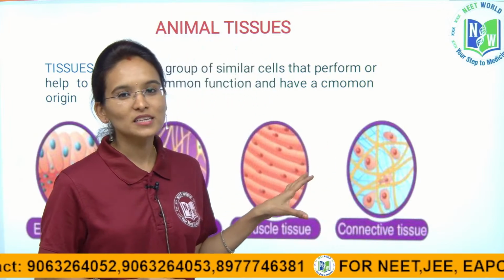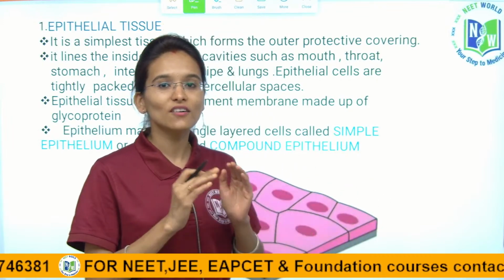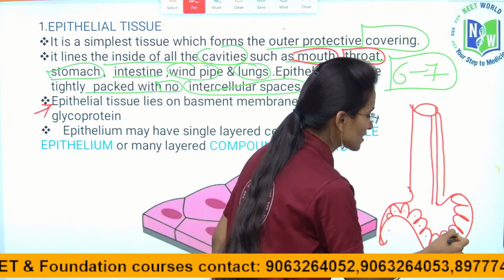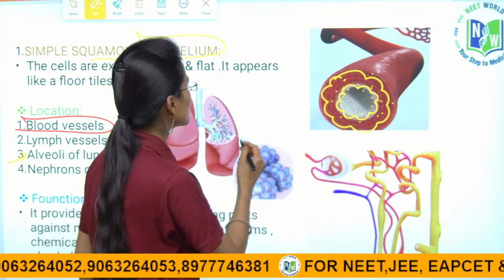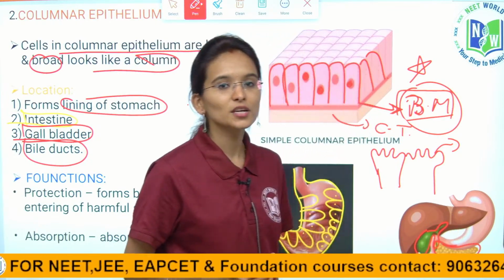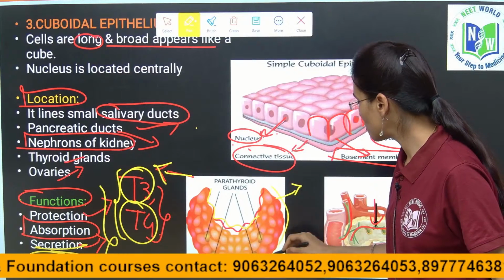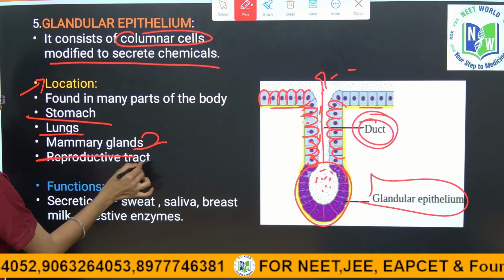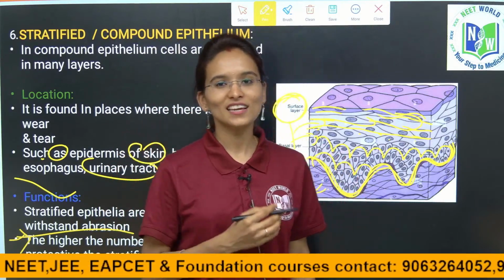LIVE: Animal Tissues | Types of Epithelial Tissues Explained | Class 9 CBSE Biology | Vasavi Ma’am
📢 LIVE Class Alert for CBSE Class 9 Students!

Join Vasavi Ma’am in this interactive session as she explains the Types of Epithelial Tissues in the Animal Tissues chapter, in the most simple and engaging way. This session is perfect for CBSE 9th class students aiming to strengthen their biology fundamentals and ace their exams!

🔍 Topics Covered:

Introduction to Animal Tissues

Simple vs. Compound Epithelial Tissues

Squamous, Cuboidal, Columnar & Ciliated Types

Structure, Function & Real-life Examples

Diagrams + Memory Tricks + Quiz questions

✅ Biology Revision & Exam Prep
✅ Conceptual Clarity + Scoring Topics

👩‍🏫 Live Teaching by: Vasavi Ma’am, NEET World

📚 Watch till the end for revision tips & practice questions!

👩‍🏫 About Vasavi Ma’am:
Vasavi Ma’am is a dedicated Biology faculty at NEET World, known for her clear explanations, student-friendly approach, and passion for simplifying textbook biology. Her special focus on NCERT-based learning helps students build a strong foundation from the school level itself.

🏫 About NEET WORLD – Your Step to Medicine:
NEET World is one of the top institutes for NEET, JEE, EAPCET, and Foundation Courses. With expert educators and personalized attention, we help students from school-level (CBSE & State Board) to competitive exam aspirants succeed with confidence and clarity.